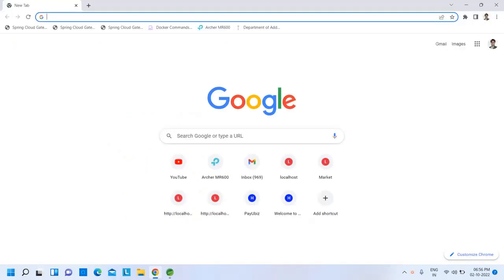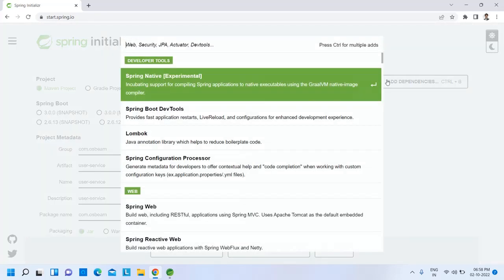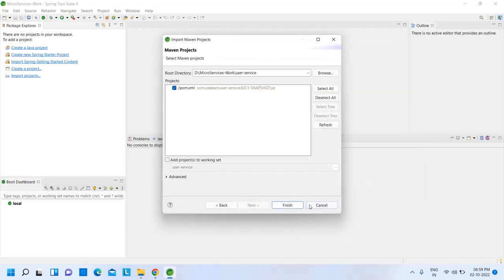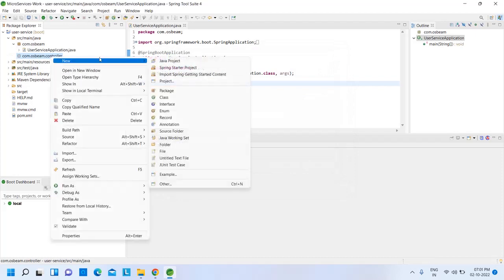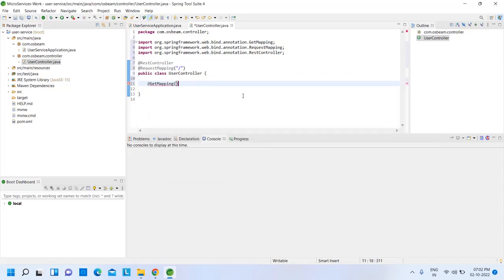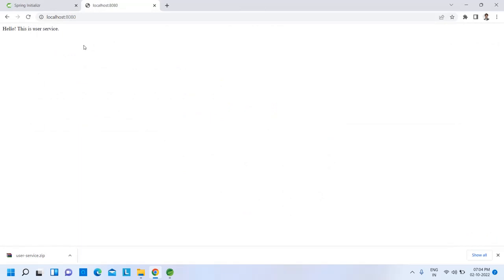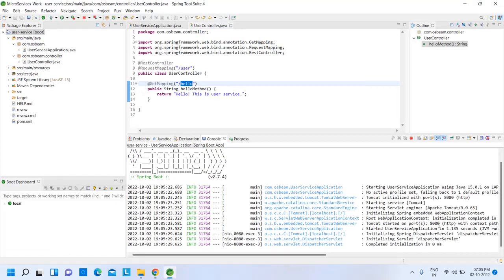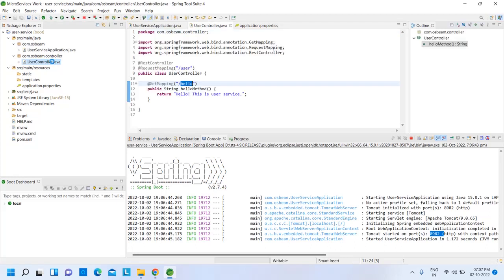#1 Spring boot Microservices - Spring boot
Creating a microservices using spring boot. It is the basic implementation of rest controller of spring boot.
below question getting answered in this video.
How to create a service using Spring Boot?
how to create rest api?
how to create rest api using spring boot?

0:00 Start
0:50 How to create an skelton of spring boot application
3:30 Create rest api using spring boot
7:55 Deploy and test api
8:30 Specifying url for controller and it's methods